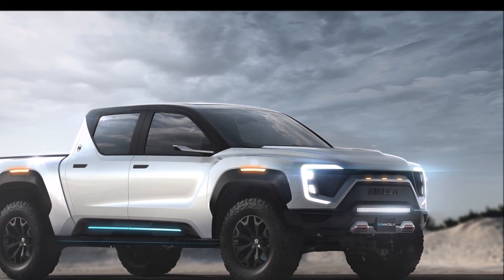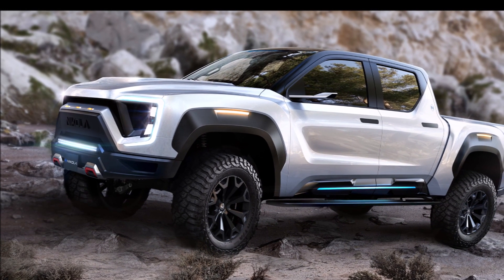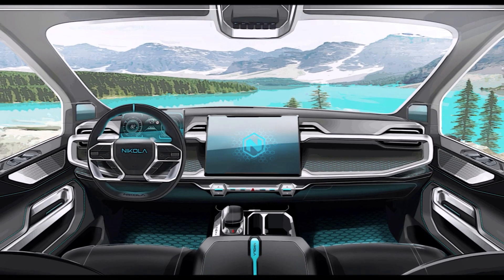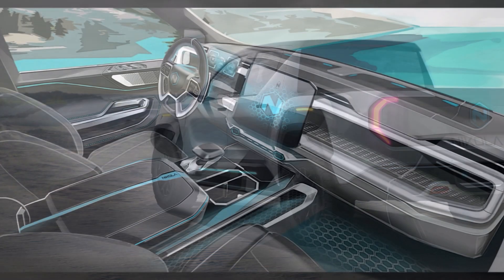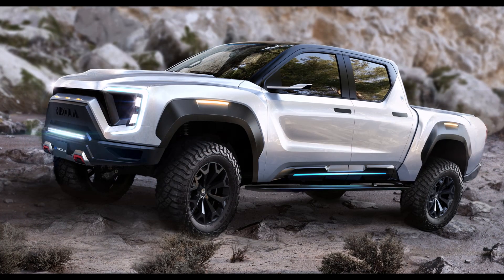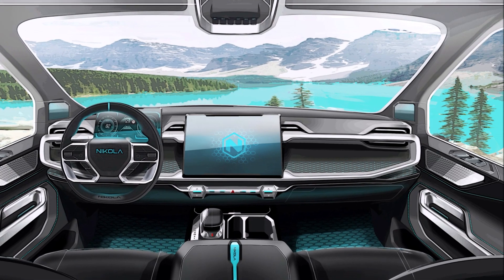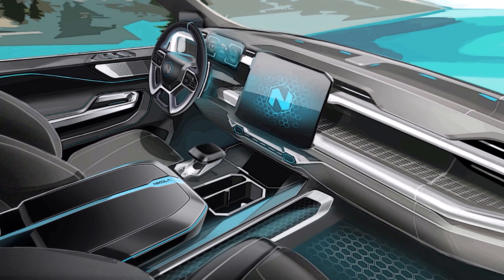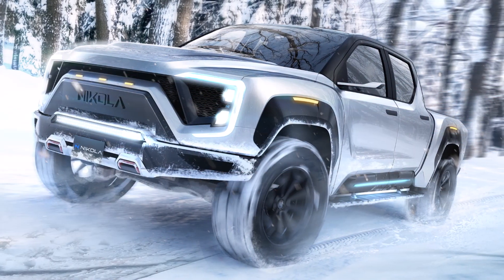Nikola Badger: The EV Truck With 600 Miles of Range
This is the Nikola Badger. It’s an electric pickup truck that follows Tesla, Rivian, Ford, and General Motors into the electric pickup market. for daily automotive news coverage.

Nikola is an Arizona based startup working on zero-emission mobility.
Nikola Bader is a unique truck. First of all this truck is a fuel cell vehicle. This means it takes hydrogen from a refillable tank and converts it into electricity to power the engine. But the Badger also comes with an onboard battery pack. Nikola says it will be big enough to power this truck on its own.

Nikola Badger’s performance goals are similar to those proposed for the Tesla Cybertruck and GMC Hummer: This means 908 HP, 980 lb-ft of torque and 0-60 acceleration of 2.9 seconds. It is estimated that the Badger will be able to tow up to 8,000 pounds.

Nikola is making big claims about the Badger. “The [Badger] is designed to handle what a construction company could throw at it and is engineered to outperform all-electric pickup trucks on the market in both continuous towing, HP and range,” the company wrote in its announcement.